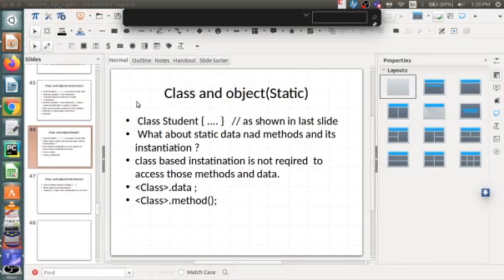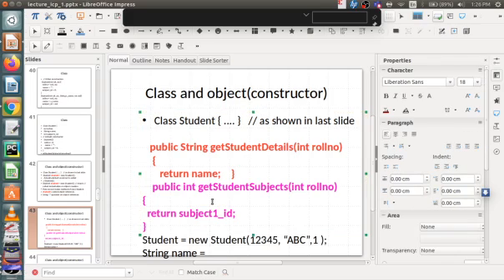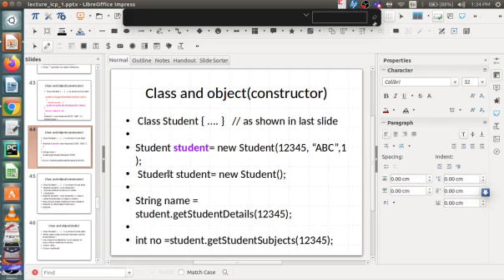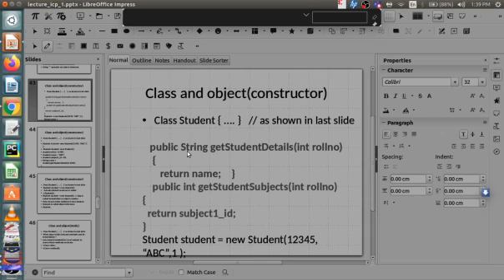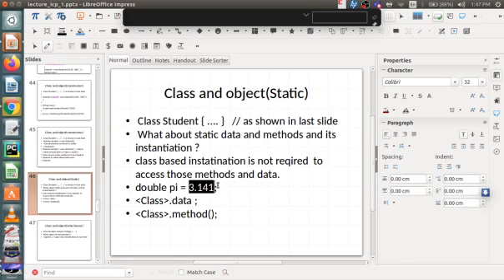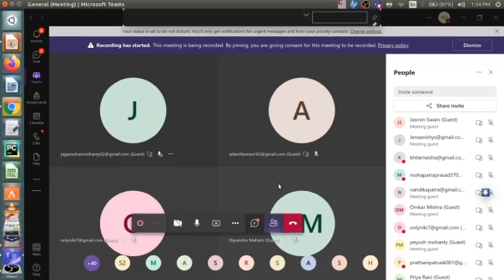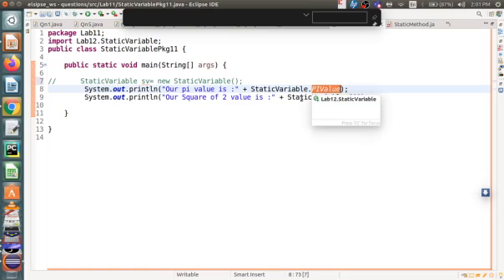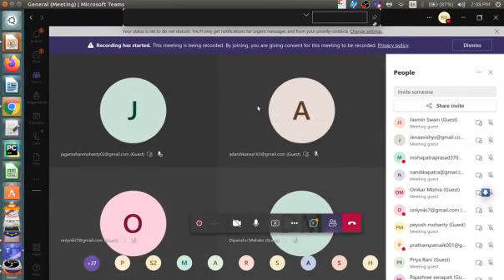ICP (Method invocations)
Method invocations